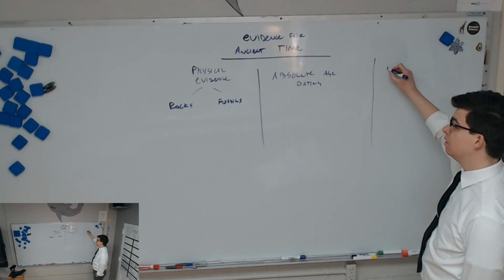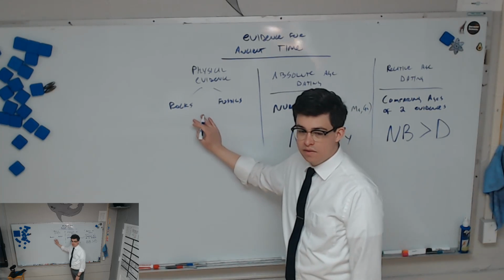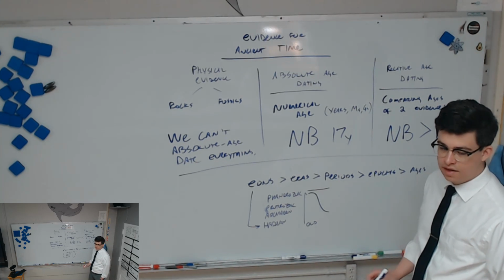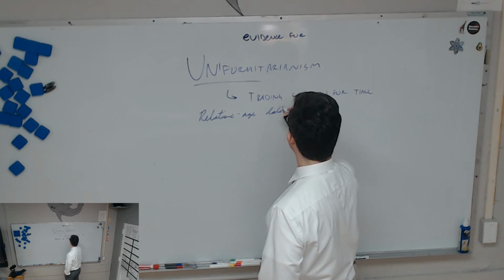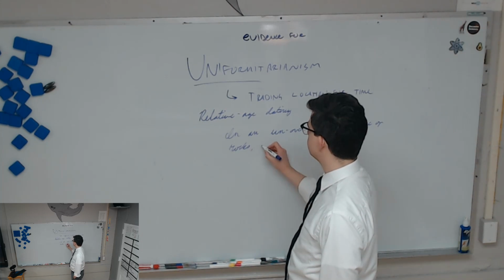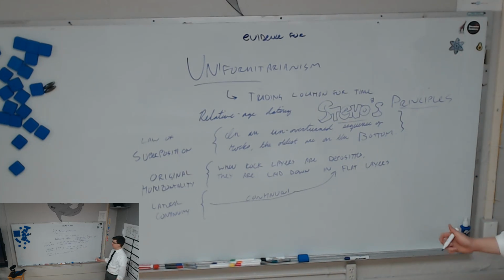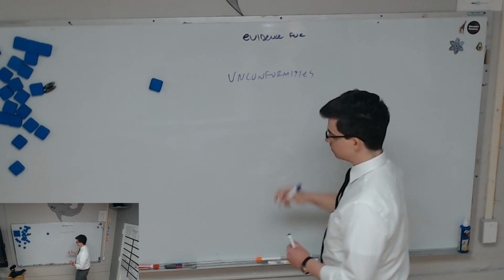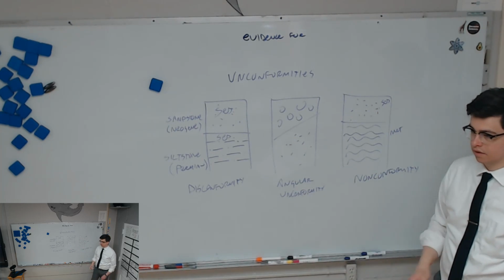Geologic Time and Relative Age Dating - Earth Science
In which we discuss the geologic time scale, the importance of using evidence for dating, Steno's Principles, and a brief discussion of unconformities.